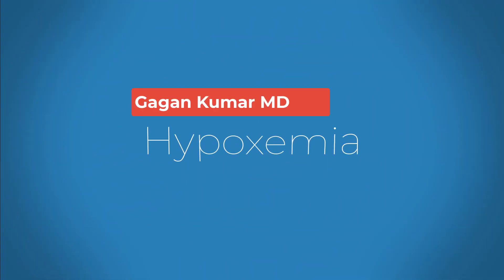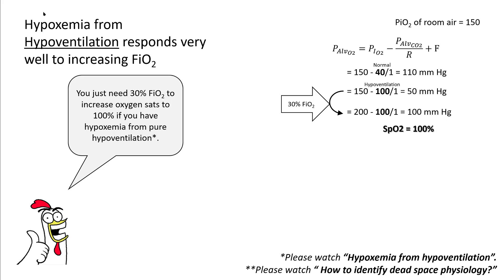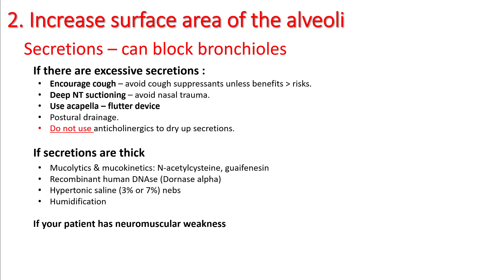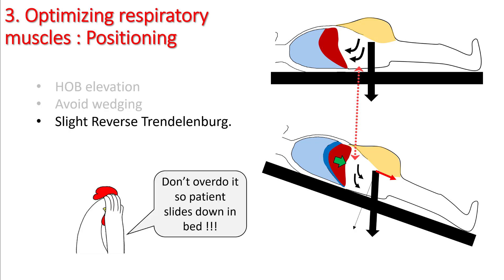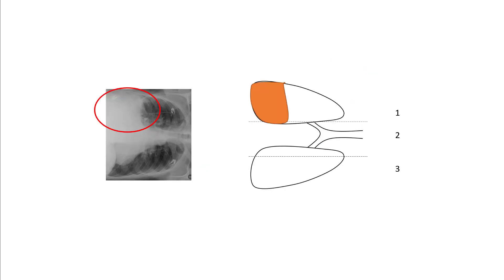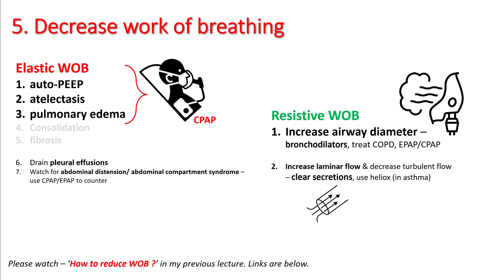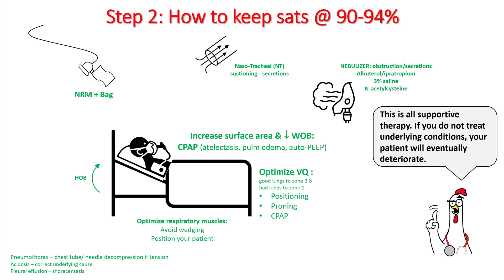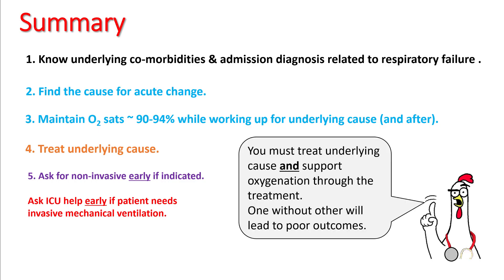How to manage hypoxemic patient on floors ? - Part 2 : Maintain oxygen saturations.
In this lecture series, we will use the physiological principles learnt in previous hypoxia series to understand and manage hypoxemic patients. In this lecture, we will understand what you can do to maintain your patient oxygen levels at 90-94%. You need this skill to give yourself time to figure our what's going on with your patient.